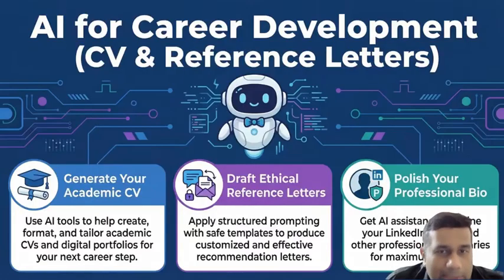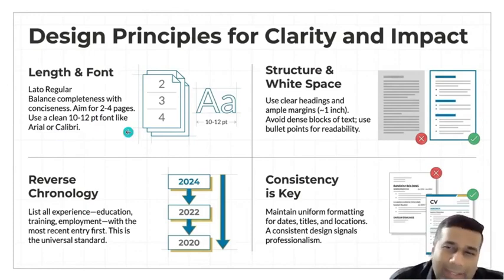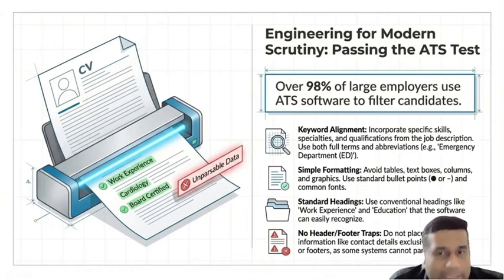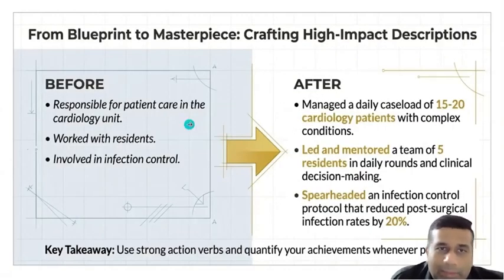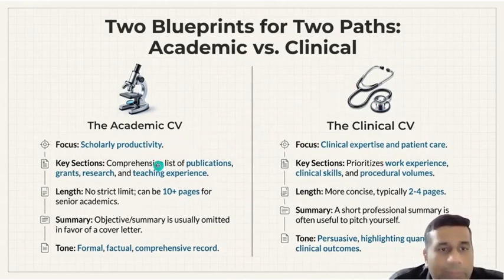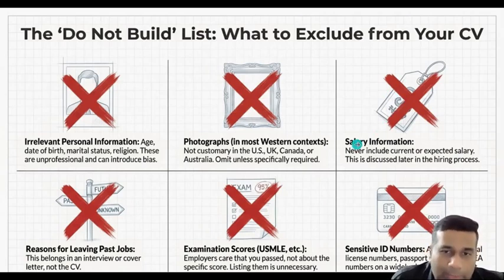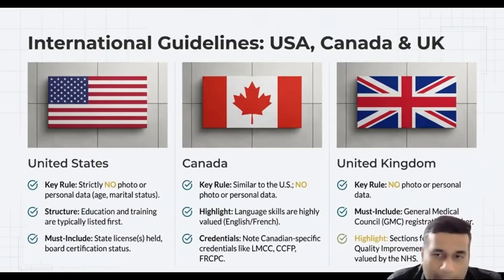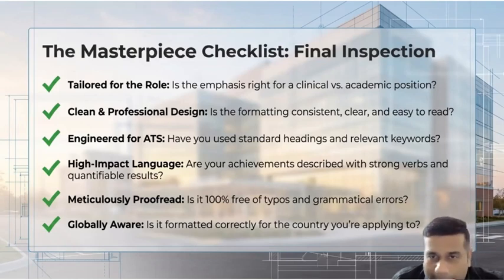15 February 2026